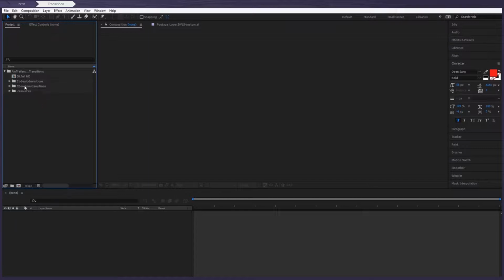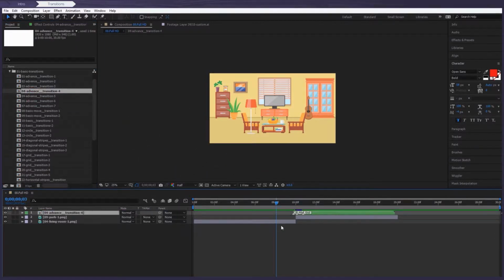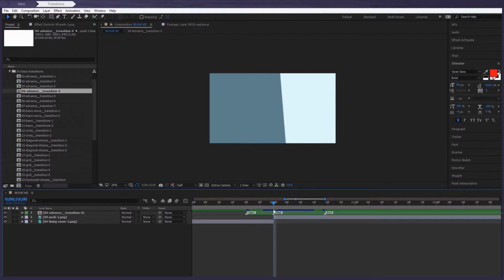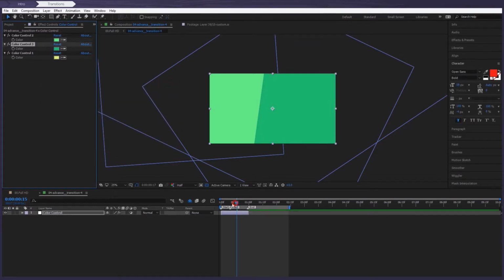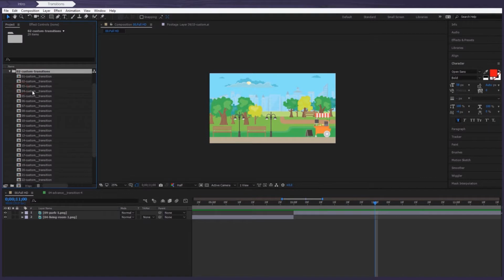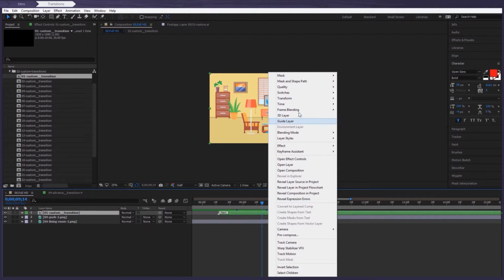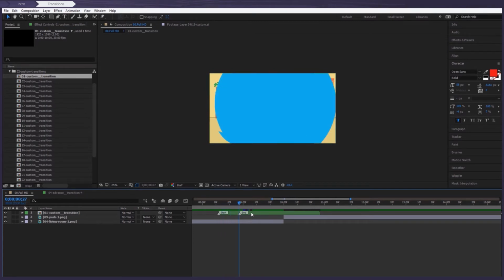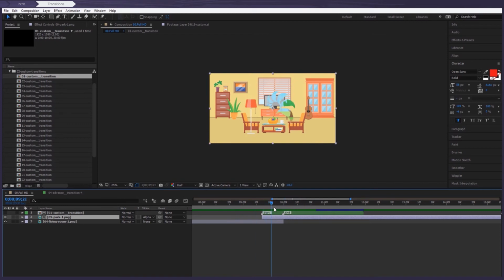How to use Transitions template in AinTrailers v3 | Video Tutorial [After Effects]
Adobe After Effects Tutorial - how to use Transitions template in AinTrailers Character Animation Explainer Video Toolkit version 3.

AinTrailers v3 it the largest and the most feature-packed explainer video and character maker tool on the market. AinTrailers toolkit contains 5000+ unique elements with animations.